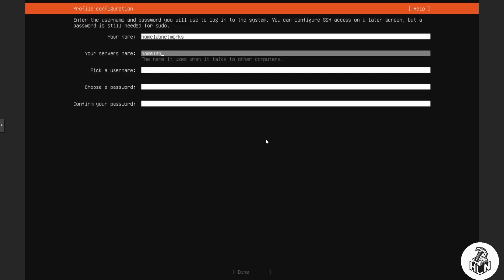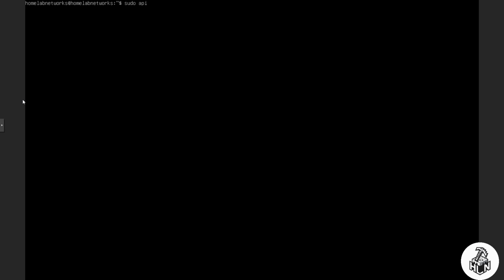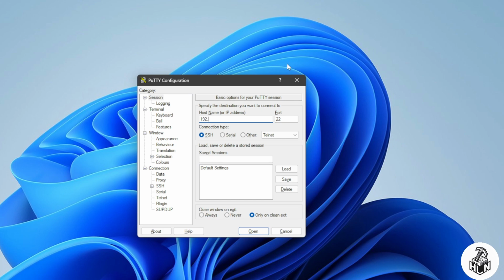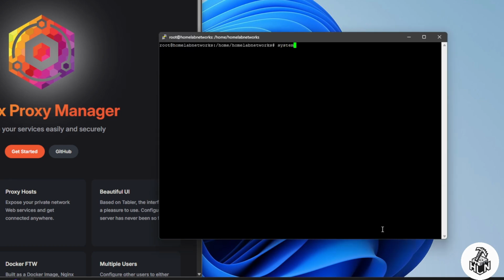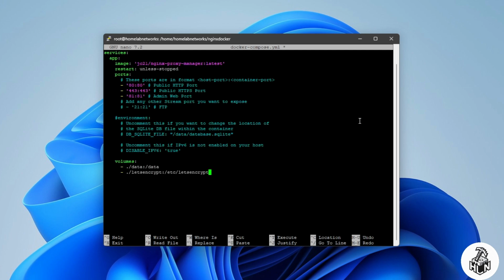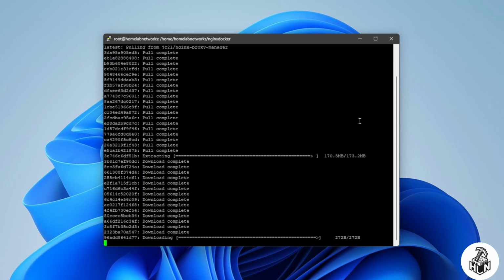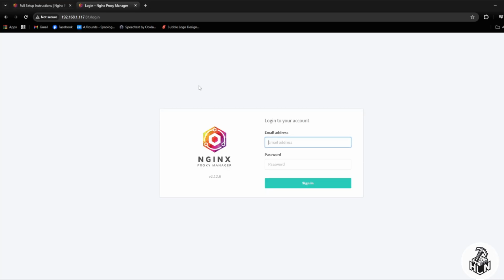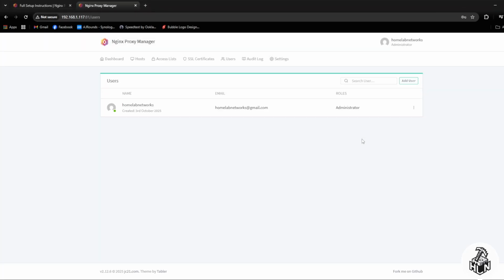Lets Host Your Own Proxy Manager In Your Home Lab! (NGINX Tutorial Using Docker Compose & Proxmox)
Set up NGINX with Docker Compose in just a few minutes! 🚀
This quick tutorial shows you how to self-host NGINX, create a simple docker-compose.yml, configure volumes, and run a lightweight, secure web server at home or on a VPS.
Perfect for Docker beginners, homelab setups, web developers, and anyone wanting fast NGINX deployment.

Thank you YouTube and for the people have stuck around from the start!

i don't have a lot of spare time with two young babies, being a single dad, Below is a list of hardware and specs!

READ DESCRIPTION:
Since Easter Sunday 2023, I came home from work to find the my partner at the time took my two kids away ages 3 and 2 and for months now have been in family court, as hard as this experience has been, I have learnt a lot and learnt who you can trust or not, on a good note I have been lucky with the courts and what i have managed to get with my kids

My server rack and hardware:

My Main PC:
Graphics Cards - NVIDIA - MSI - GeForce RTX 4060 VENTUS 2X BLACK 8G OC
Crucial P3 Plus 1TB M.2 2280 NVMe PCIe 4.0 SSD
SilverStone 1000W Strider Platinum Power Supply
AMD Ryzen 7 5700X Desktop Processor
MSI MAG B550 TOMAHAWK MAX WIFI Motherboard
Vengeance RGB PRO 32GB 3200MHz DDR4

27 Network Rack (600mm)

2U Server Chassis
Asus B550 M-A WIFI 2 Motherboard
AMD Ryzen 5500 CPU
VENGEANCE LPX 32GB (2x16GB) DDR4 3200MHz
650 WATT Power Supply
AMD Radeon HD 2GB

3U Server Chassis
Mother Board: MSI B450m-a Pro Max ii
750 WATT Power Supply
GPU Low Profile MSI Gaming GeForce GT 1030 4GB GDRR4

4 U Server Chassis
VENGEANCE LPX 64GB (4x16GB) DDR4 3200MHz
850 Wat Power Supply
Samsung SSA 1TB
Sapphire Pulse AMD Radeon™ RX 6500 XT Gaming OC 4GB GDDR6 HDMI/DP

Dell Power edge R410
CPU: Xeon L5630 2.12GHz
16 GB ECC Server Ram
500 GB Samsung SSD
1Tb WD hard drive
500 WD hard drive

2X 2tb Seagate iron wolf Nas Hard drives